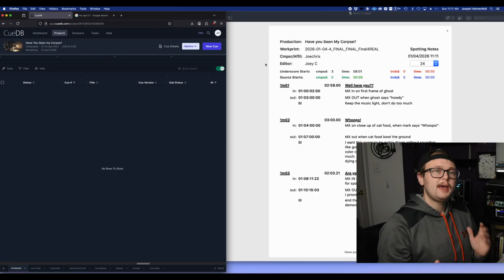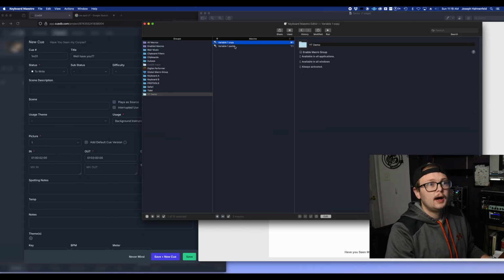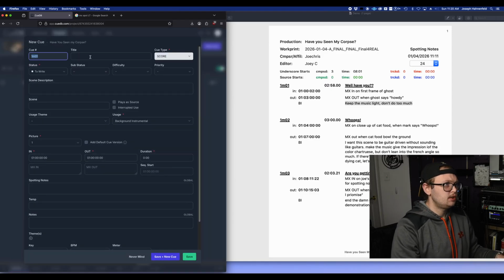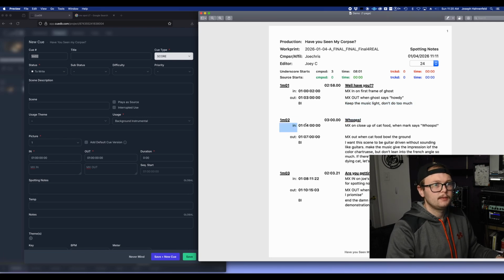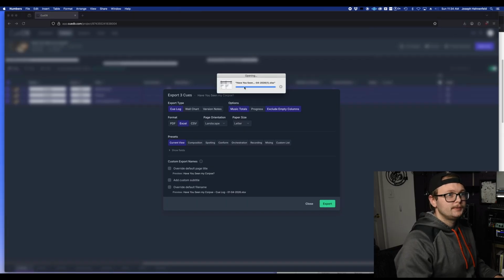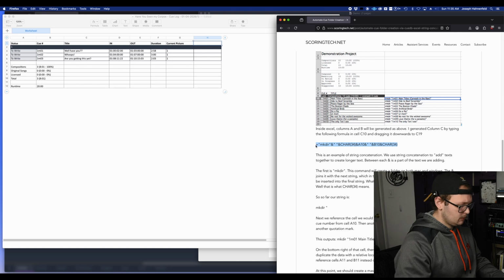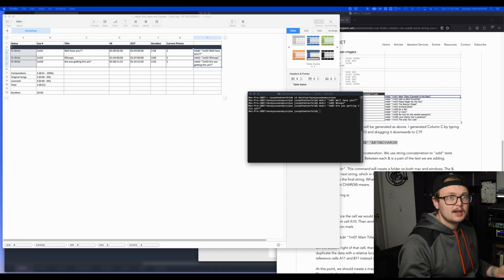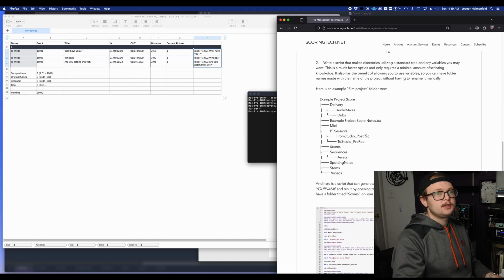How To Create Folders from CueDB and Speed up Your Workflow (Composer Tech Tutorial)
How to use Keyboard Maestro and some basic scripting to speed up importing cues to CueDB as well as generating a folder structure for each cue in your session - great for video game and film music composers!

FREE 7 day guided course to help you get your first scoring gig